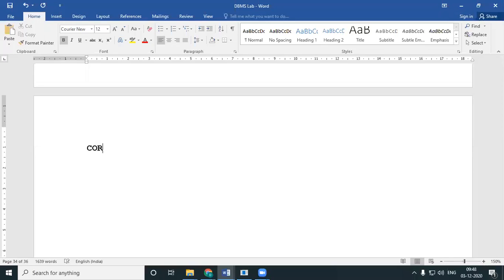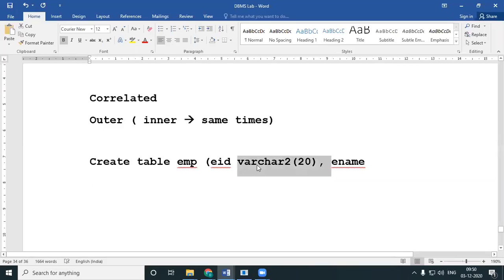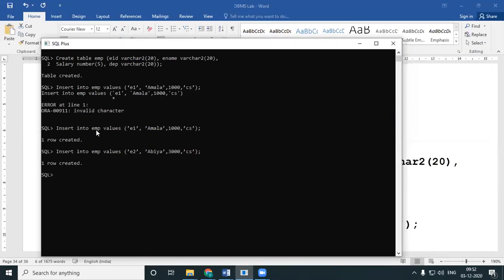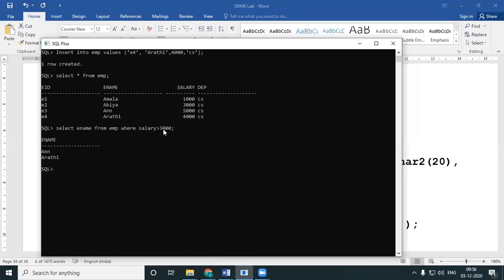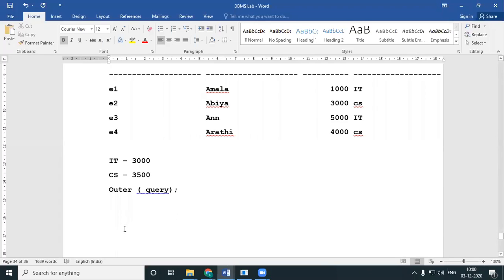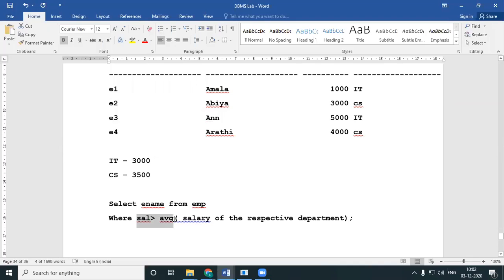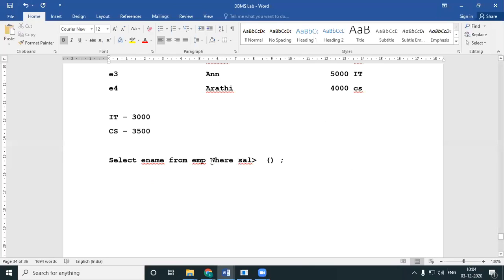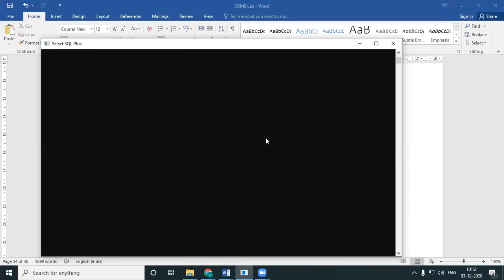SQL Correlated (Synchronised) SubQueries